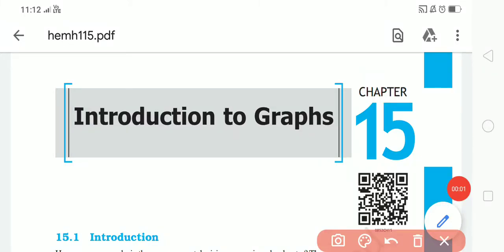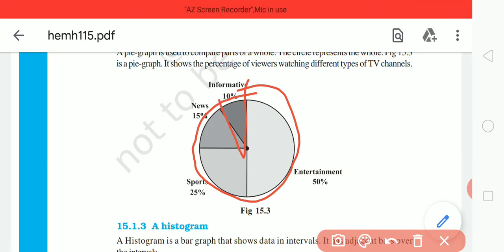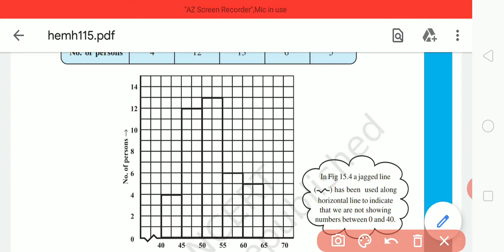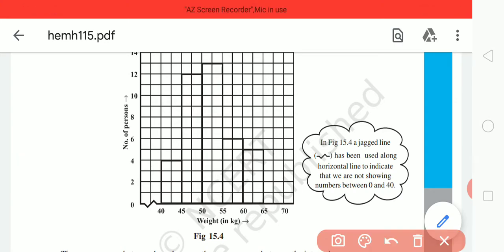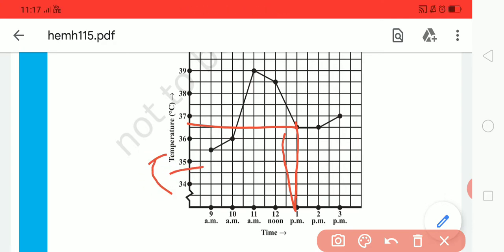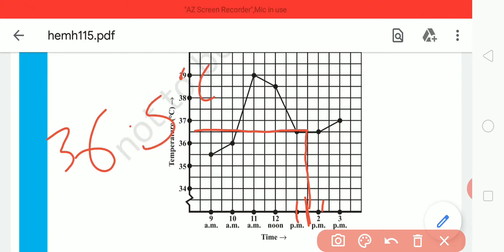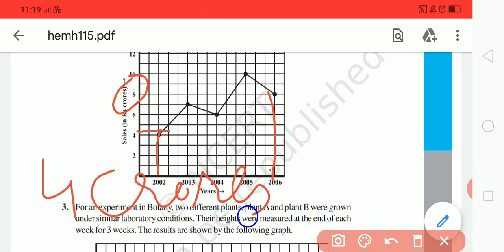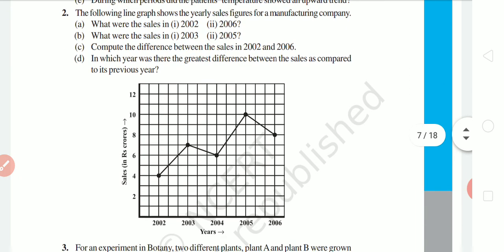#1#2 exercise-15.1 NCERT class-8th by JD MATHS SOLUTIONS